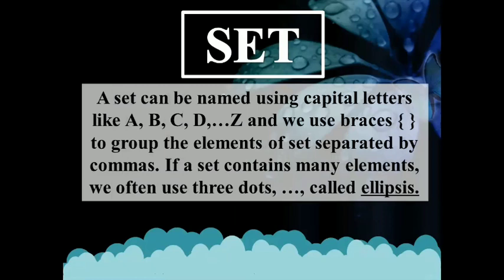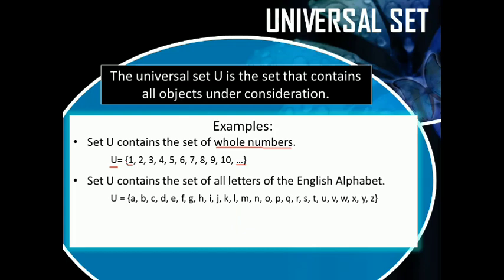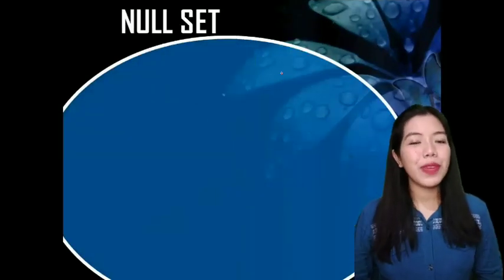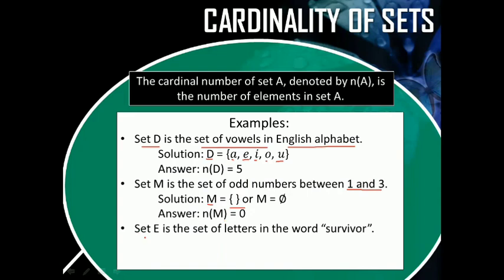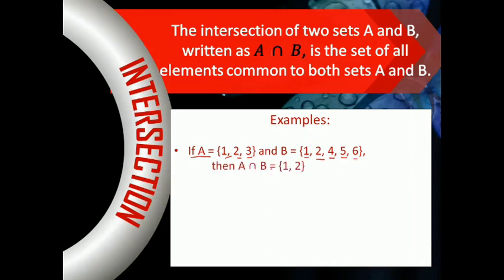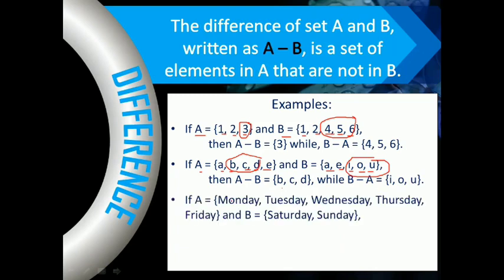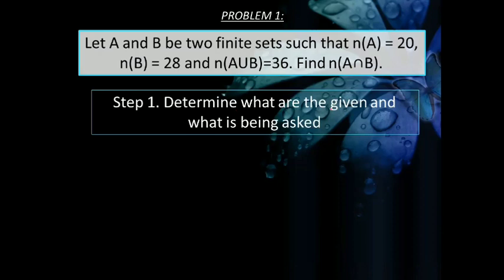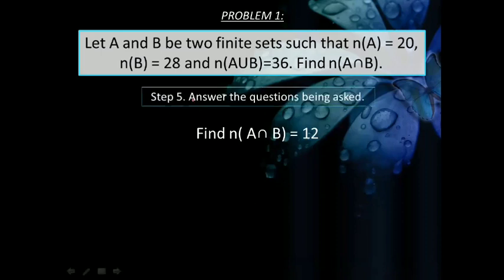Sets and Problems Involving Sets